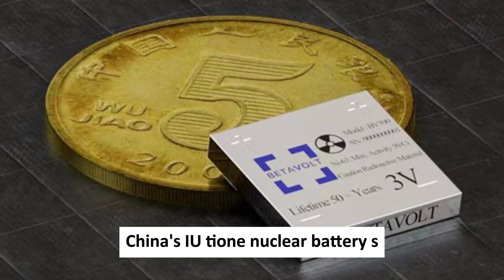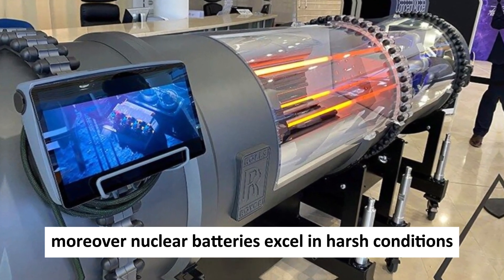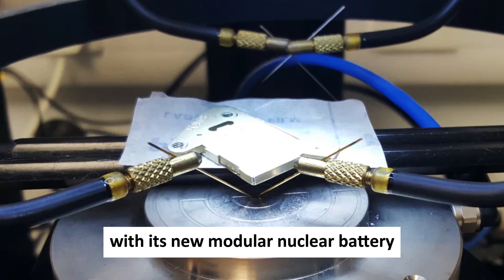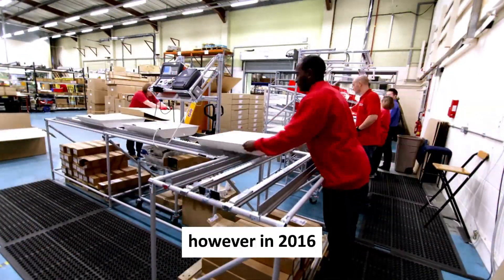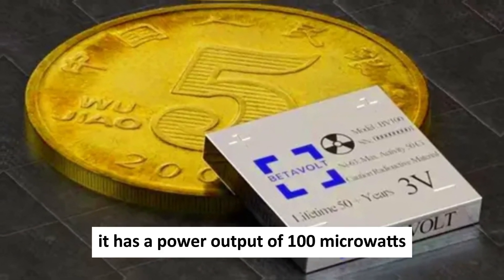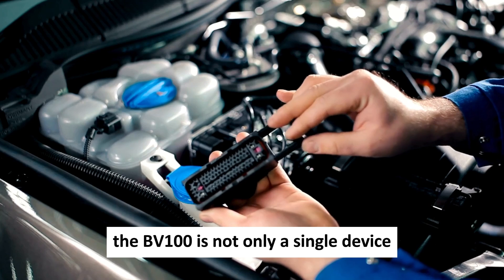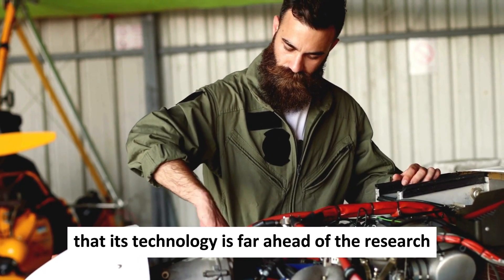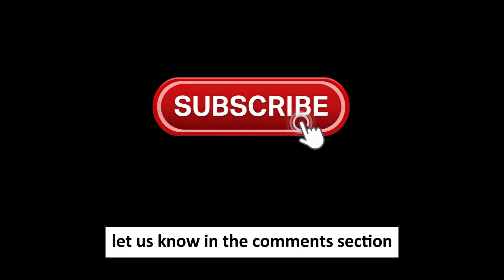China's NEW TINY Nuclear Battery SHOCKS The Entire Tech Industry!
The world has been crying out for a battery technology that will last long, and be small enough to fit into various devices, from smartphones to electric cars. We’ve seen many contenders in this race, from lithium-ion to graphene to solid-state. But none of them are as impressive as something Betavolt just revealed. This Chinese company just announced that it has developed a nuclear battery that can last up to 5 decades. Yes, you heard that right. Five decades of continuous power, without recharging or replacing. How is this possible? What kind of battery is this? And what does this mean for the automobile industry, and other sectors that rely on batteries?